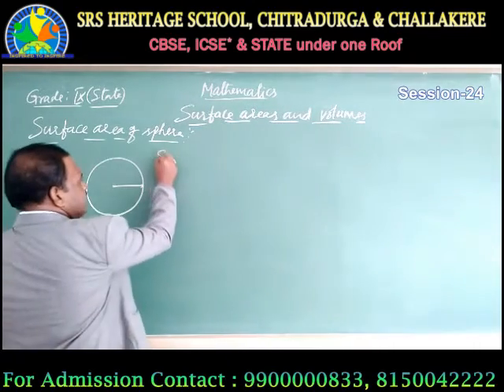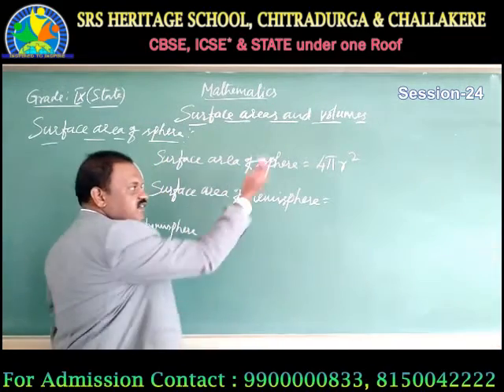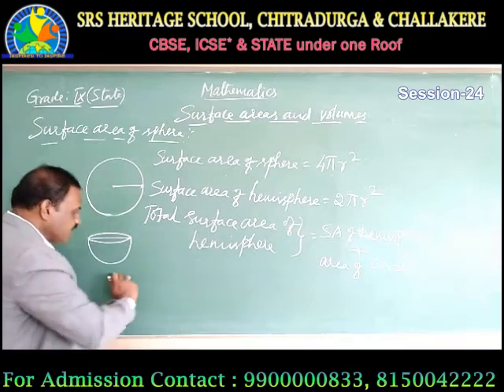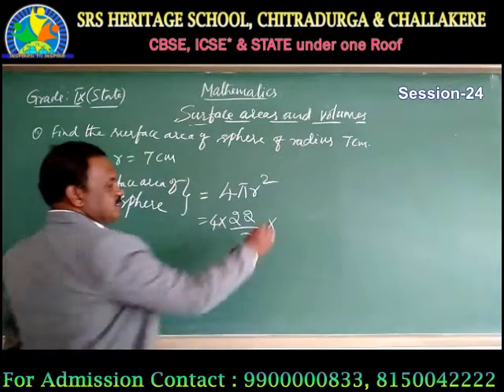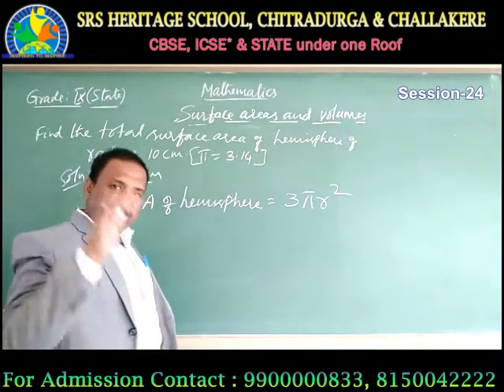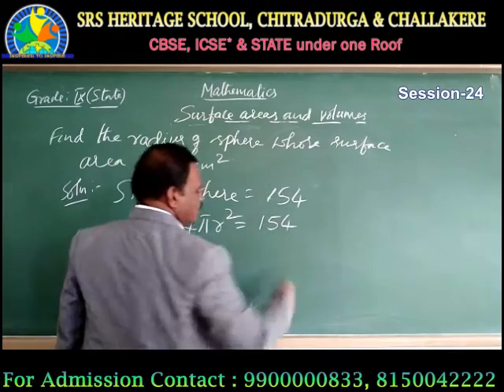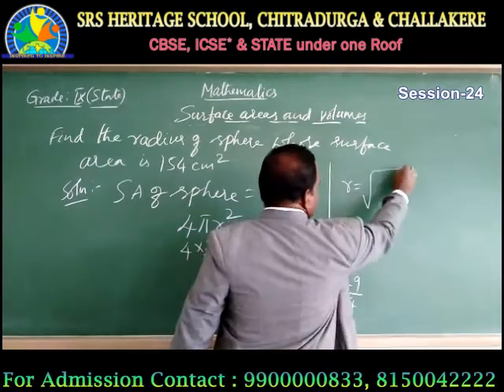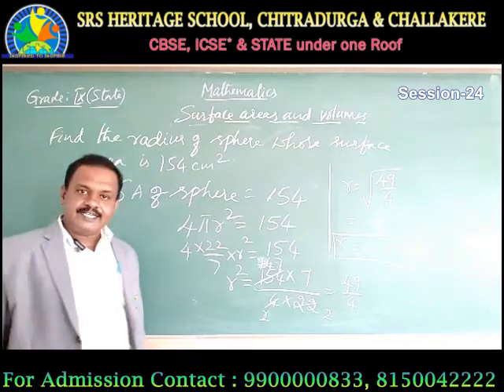SRS HERITAGE SCHOOL, CTA, State, Grade-9, Mathematics, Session-24.